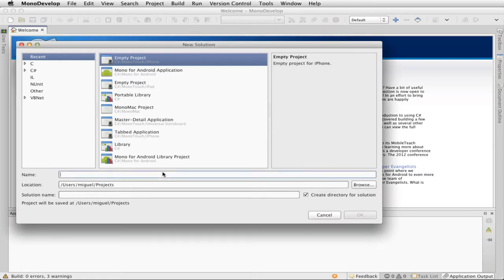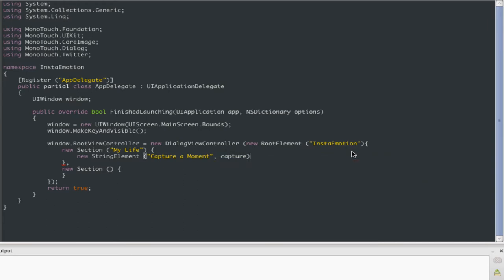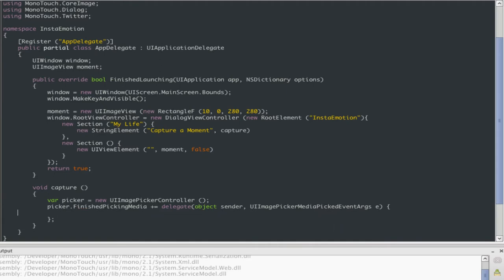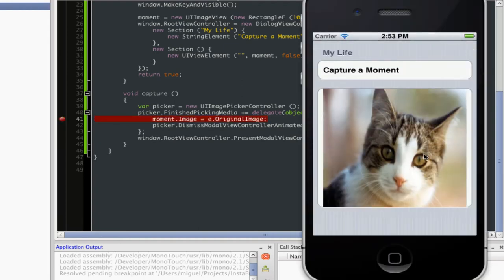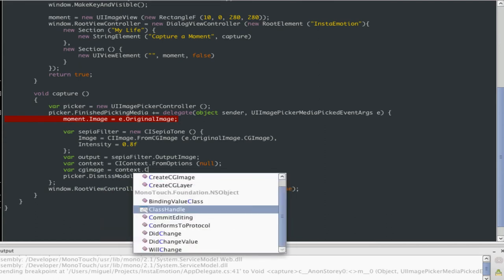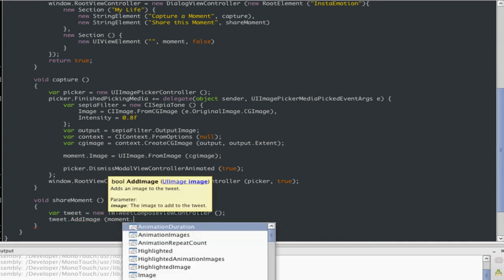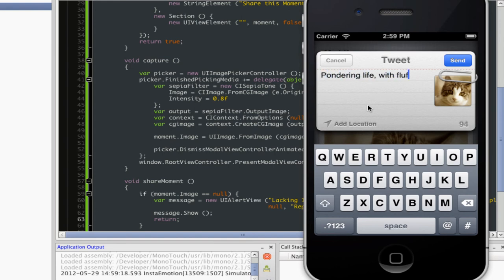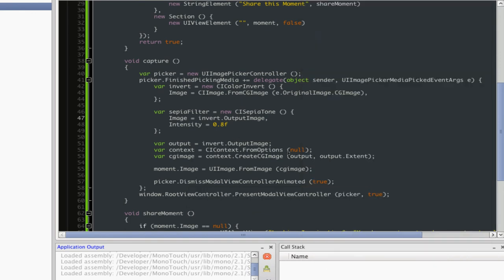InstaEmotion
Screencast showing how to use MonoTouch with CoreImage, Twitter.framework and MonoTouch.Dialog to jump on the Instagram gravy train.